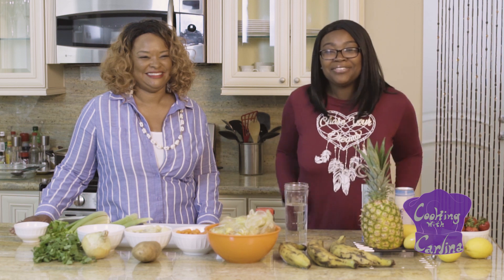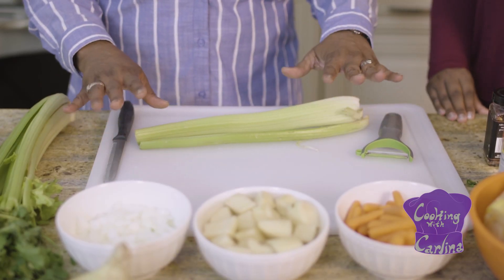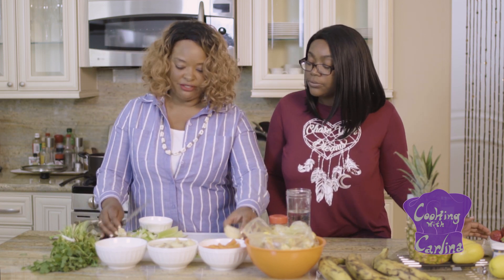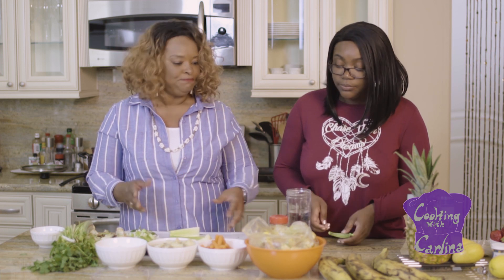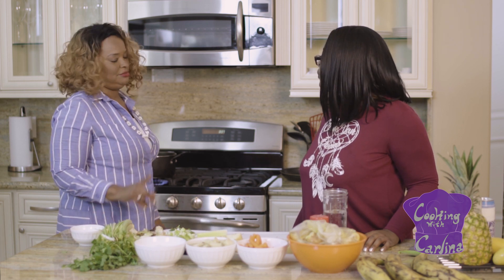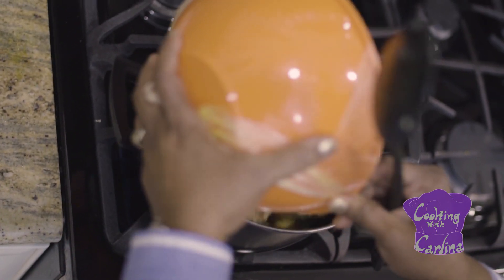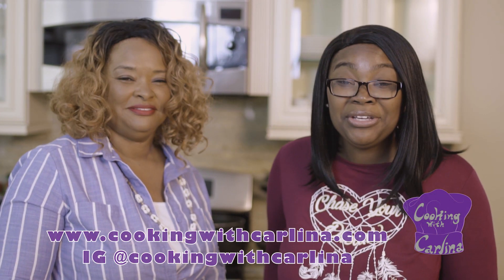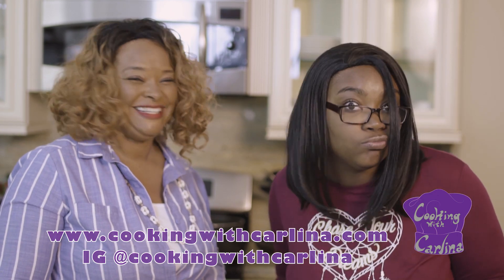CARLINA'S MOM, MELINA, MAKES THEIR ICONIC FAMILY RECIPE: CURRY CHICKEN, ISLAND STYLE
Carlina's mom, Melina, shows you how to make our family's famous recipe, Curry Chicken! You have asked and we have delivered all the way from St. Thomas, USVI! This is by far my all-time favorite video filled with discussions about our culture, laughs, and of course our witty/sassy personalities. Love you all!

Carlina Will - Producer/Host
Melina Buncome - Guest Host
Sergio Ramirez - Director
Shanice Jackson - Assistant Director
Andrew Jacques - Editor